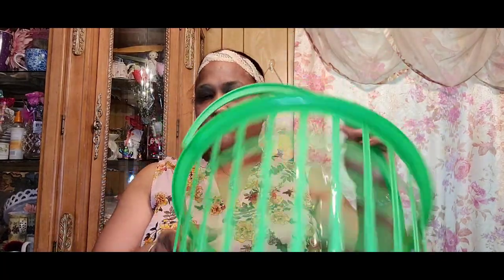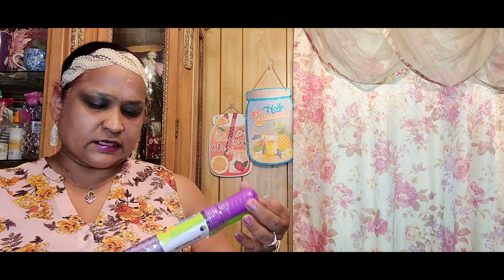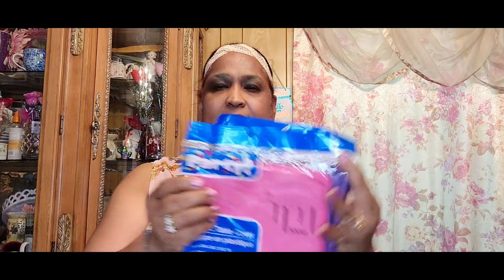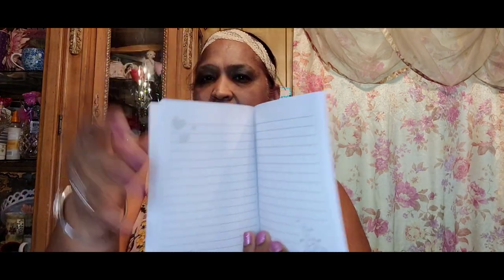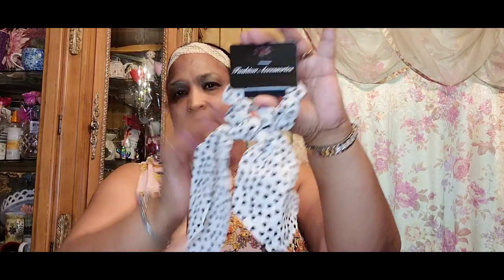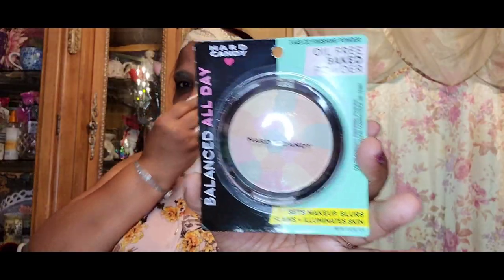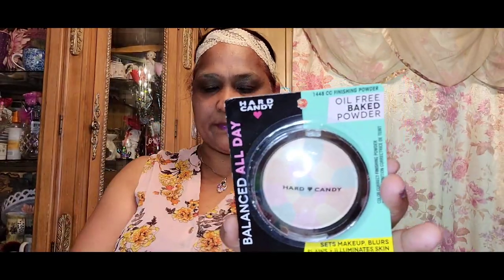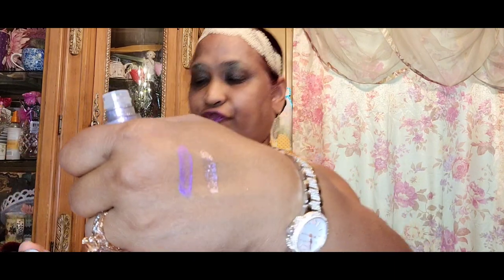YOU DONT WANT TO MISS THIS FULL OF DAZZLE & GLITTERATZI GLITZ DOLLAR TREE HAUL.